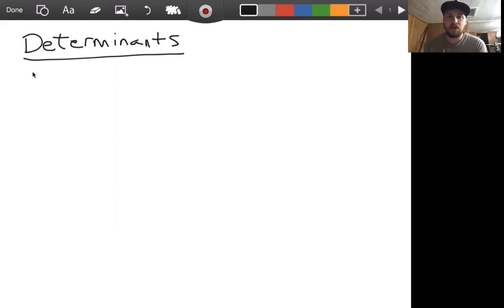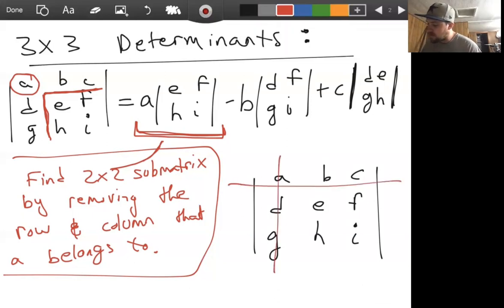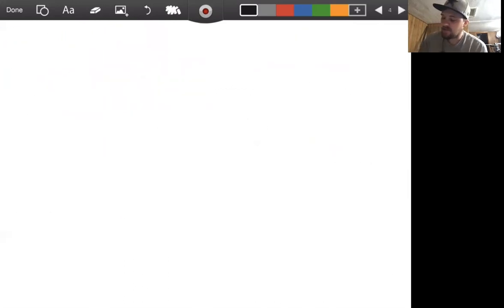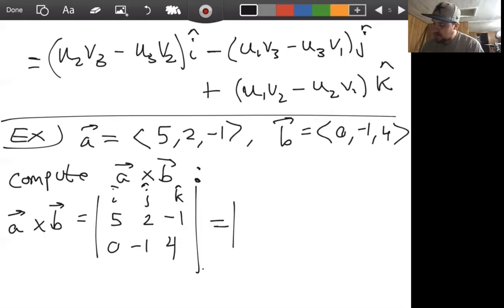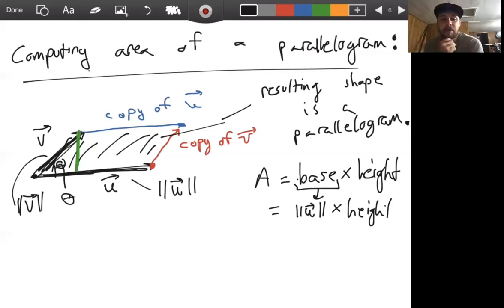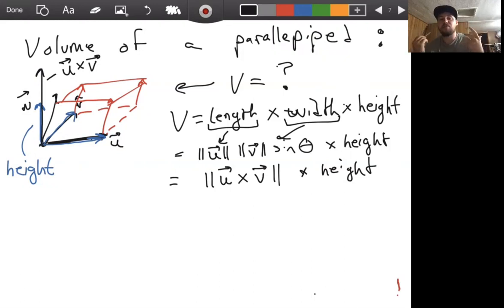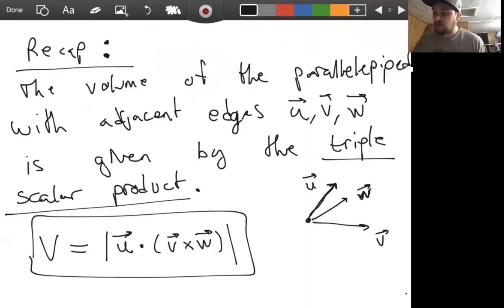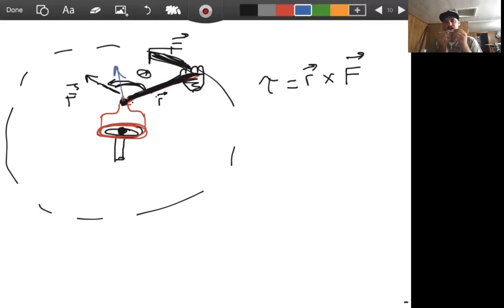Lecture 8: The Cross Product (Part 2)